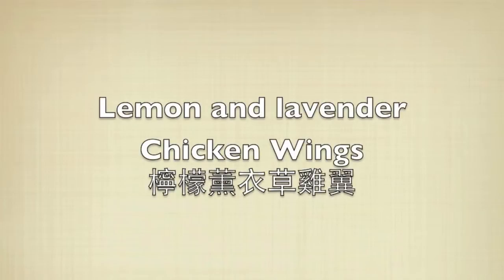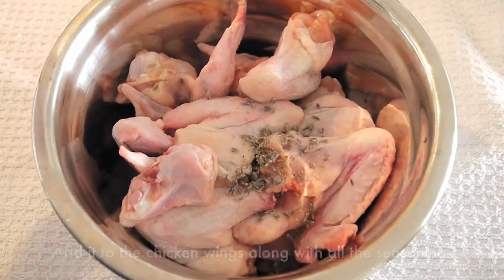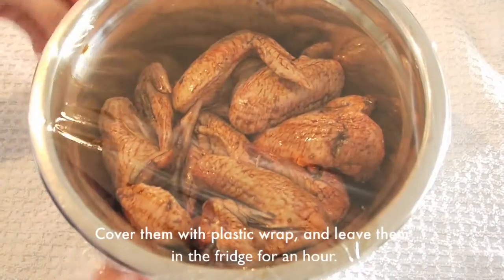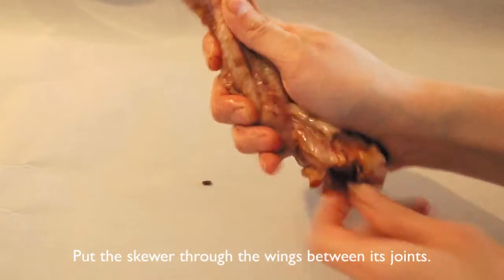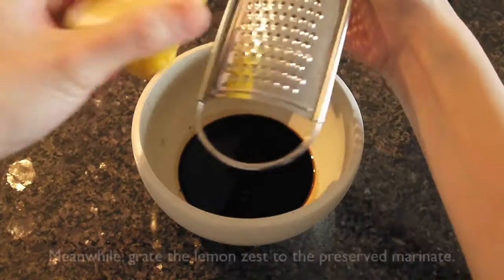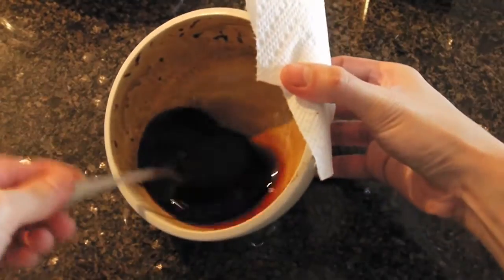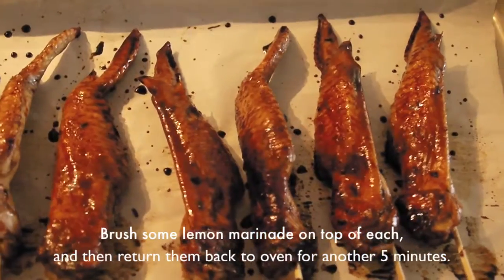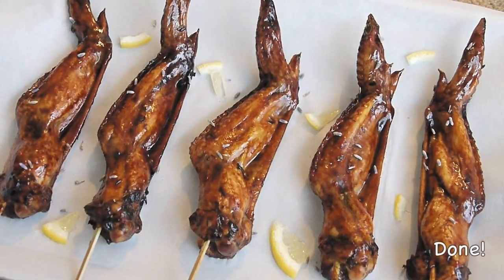檸檬薰衣草雞翼 Lemon and lavender Chicken Wings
Lemon and lavender Chicken Wings 檸檬薰衣草雞翼

Ingredients:
2 pounds Whole Chicken Wings
1/2 pc Lemon of Juice, freshly squeezed
2 tablespoons Honey

Marinade:
1 tablespoon Dried Lavender
2 tablespoons Dark Soy Sauce
3 tablespoons Shaoxing Wine
To taste Ground Black Pepper
To taste Kosher Salt

材料：
2 磅   雞全翼
1/2 個   檸檬, 榨汁
2 湯匙   蜜糖

醃料：
1 湯匙   乾薰衣草
2 湯匙   老抽
3 湯匙   紹興酒
調味   黑胡椒碎
調味   鹽